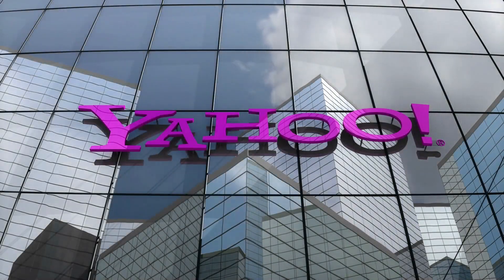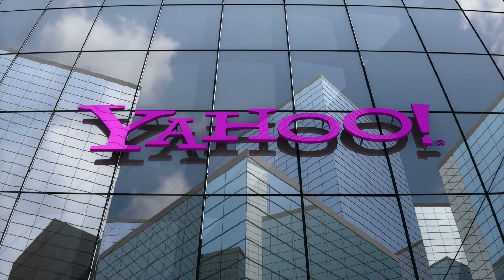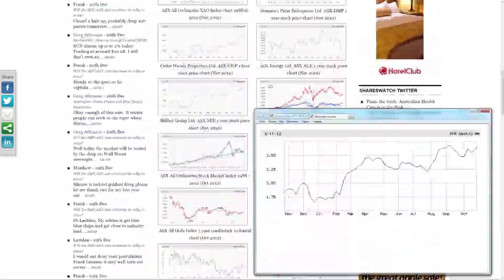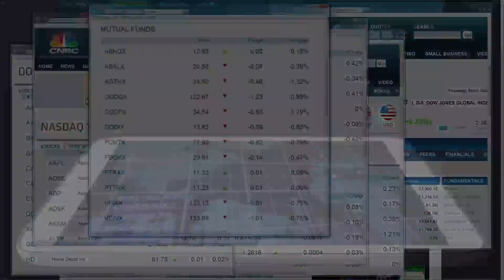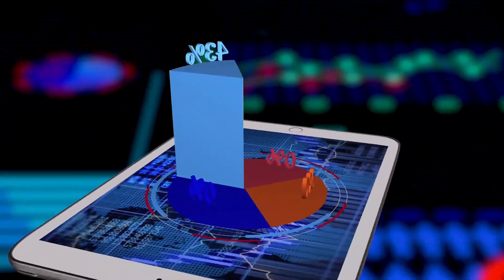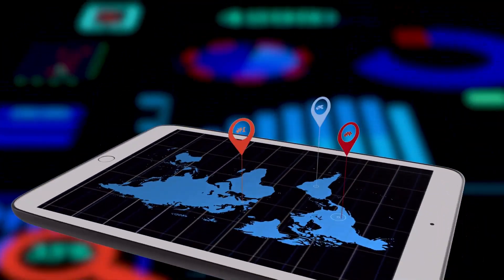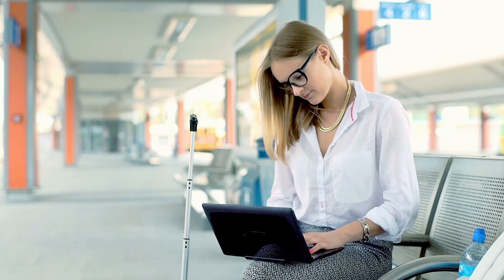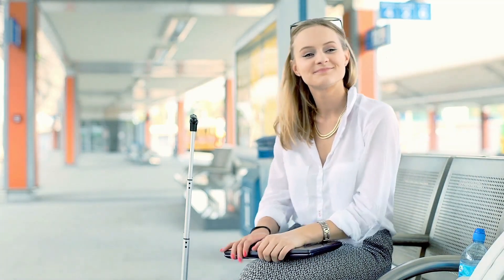Yahoo Finance vs Other Investment Tools Which is Right for You 1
Welcome to our discussion about Yahoo Finance and other investment tools. If you're interested in keeping track of your investments or planning for your financial future, you may be wondering which platform is right for you. In this video, we'll compare Yahoo Finance to other popular investment tools and help you decide which one is the best fit for your needs.

The information provided by Melimelo Stuff (“we,” “us”, or “our”) (the “Site”) and our Youtube Channel is for general informational purposes only. All information on the Site and our Youtube Channel is provided in good faith, however, we make no representation or warranty of any kind, express or implied, regarding the accuracy, adequacy, validity, reliability, availability, or completeness of any information on the Site or our Youtube Channel. UNDER NO CIRCUMSTANCE SHALL WE HAVE ANY LIABILITY TO YOU FOR ANY LOSS OR DAMAGE OF ANY KIND INCURRED AS A RESULT OF THE USE OF THE SITE OR OUR YOUTUBE CHANNEL OR RELIANCE ON ANY INFORMATION PROVIDED ON THE SITE AND OUR YOUTUBE CHANNEL. YOUR USE OF THE SITE AND OUR YOUTUBE CHANNEL AND YOUR RELIANCE ON ANY INFORMATION ON THE SITE AND OUR YOUTUBE CHANNEL IS SOLELY AT YOUR OWN RISK.

The Site and our Youtube Channel may contain (or you may be sent through the Site or our Youtube Channel ) links to other websites or content belonging to or originating from third parties or links to websites and features in banners or other advertising. Such external links are not investigated, monitored, or checked for accuracy, adequacy, validity, reliability, availability, or completeness by us. WE DO NOT WARRANT, ENDORSE, GUARANTEE, OR ASSUME RESPONSIBILITY FOR THE ACCURACY OR RELIABILITY OF ANY INFORMATION OFFERED BY THIRD-PARTY WEBSITES LINKED THROUGH THE SITE OR ANY WEBSITE OR FEATURE LINKED IN ANY BANNER OR OTHER ADVERTISING. WE WILL NOT BE A PARTY TO OR IN ANY WAY BE RESPONSIBLE FOR MONITORING ANY TRANSACTION BETWEEN YOU AND THIRD-PARTY PROVIDERS OF PRODUCTS OR SERVICES.

The Site/ Channel cannot and does not contain advice. The information is provided for general informational and educational purposes only and is not a substitute for professional advice. Accordingly, before taking any actions based upon such information, we encourage you to consult with the appropriate professionals. We do not provide any kind of advice. THE USE OR RELIANCE OF ANY INFORMATION CONTAINED ON THE SITE OR OUR MOBILE APPLICATION IS SOLELY AT YOUR OWN RISK.

The Site and our Youtube Channel may contain links to affiliate websites, and we receive an affiliate commission for any purchases made by you on the affiliate website using such links.

Clickbank
MaxBounty
ShareASale